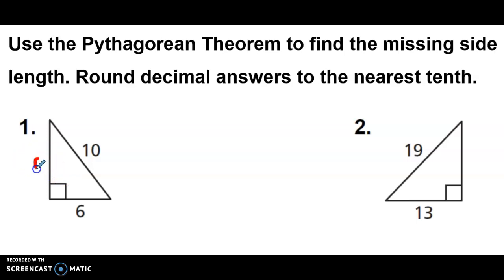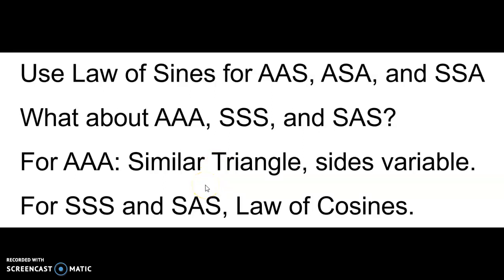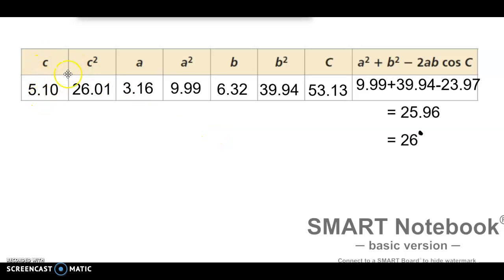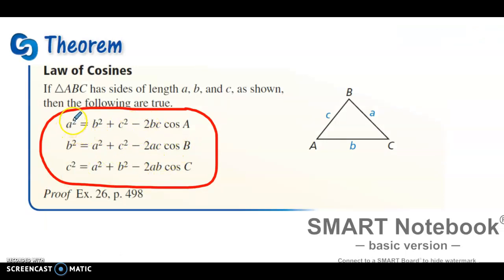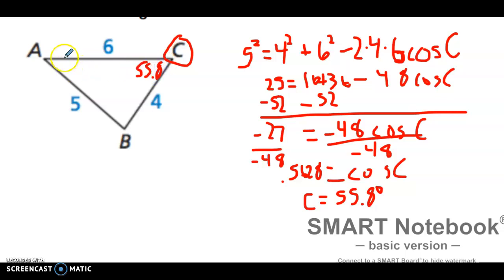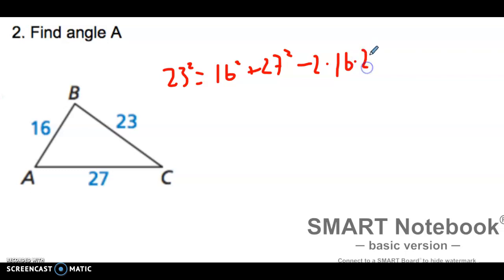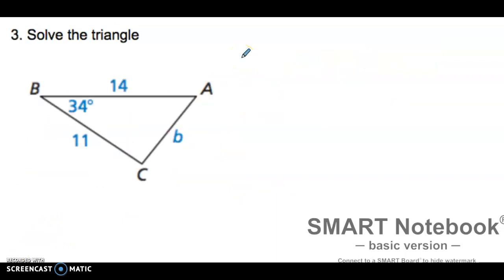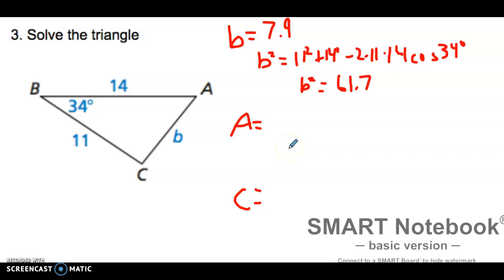Lesson 9.4 part 1